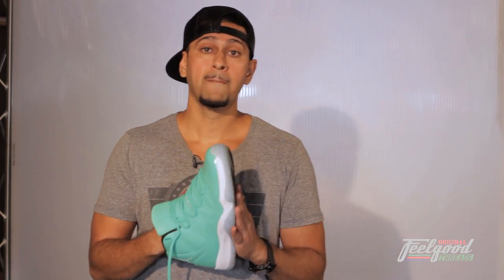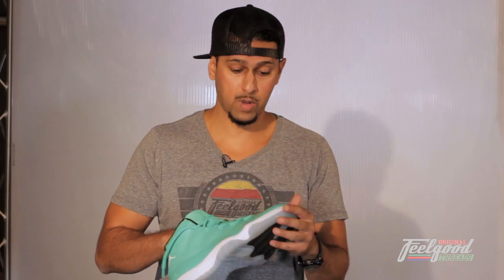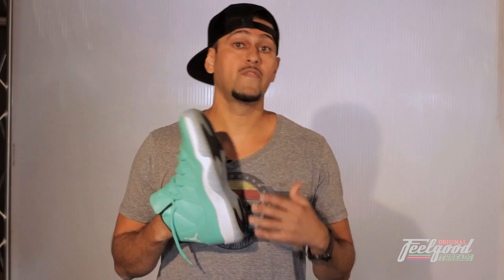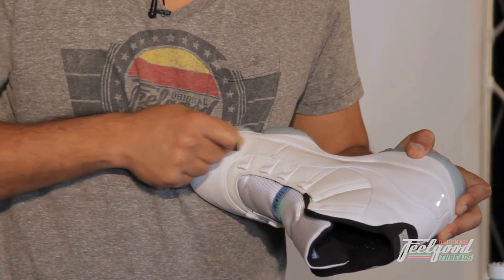HOW TO: Make Chris Paul Jordan 11 Player Exclusive Kicks!!!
SEM Adhesion Promoter

When you purchase Angelus products through this link, it lets them know that we are providing you with quality tutorials and helps us bring you more vids!  Please click on our link if we helped you today!

Shout out my homie Martinez for giving us an opportunity to do this custom for him!